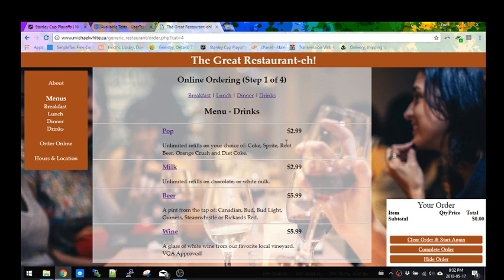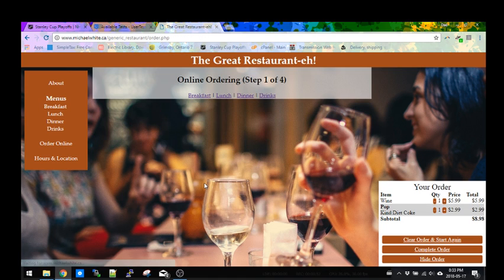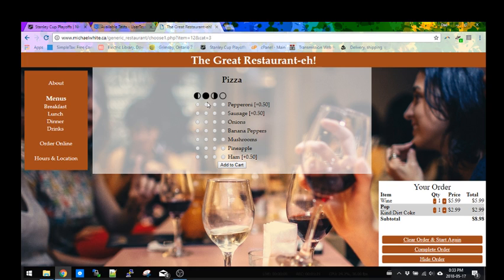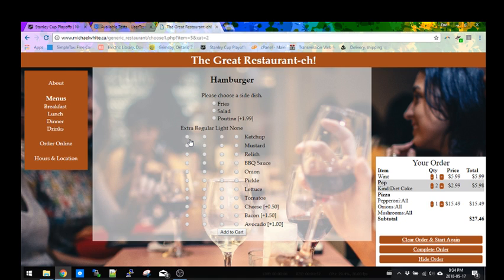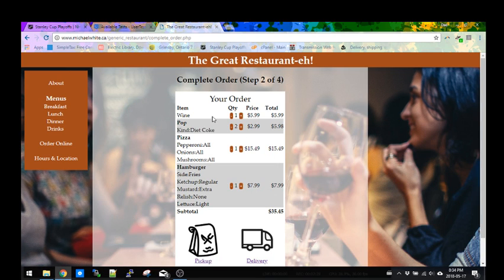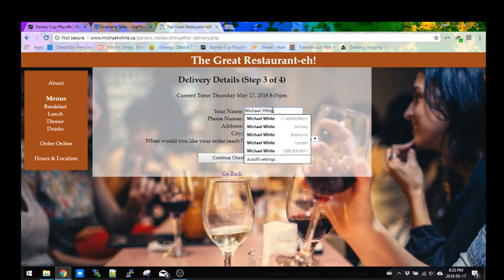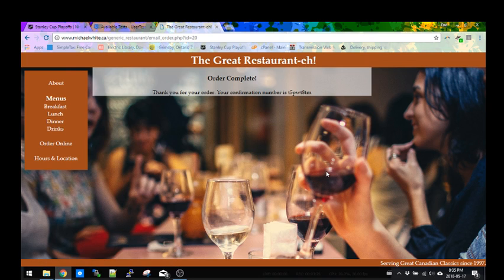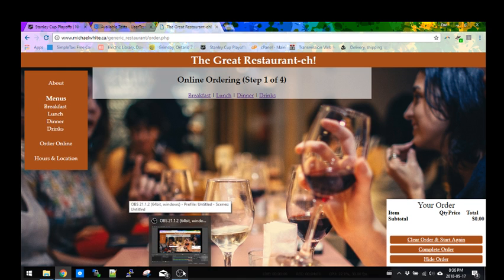Restaurant Online Ordering Demo